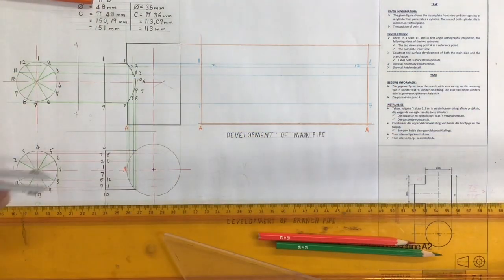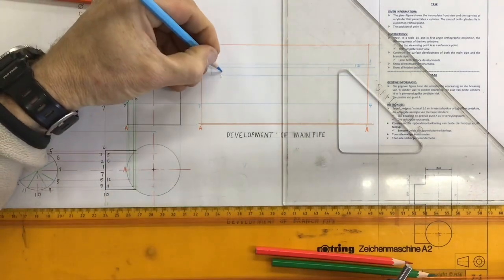Interpenetrations and developments Gr12 HSE workbook page 7-1